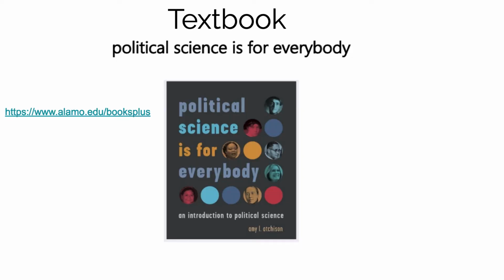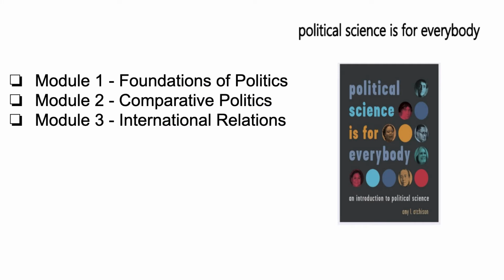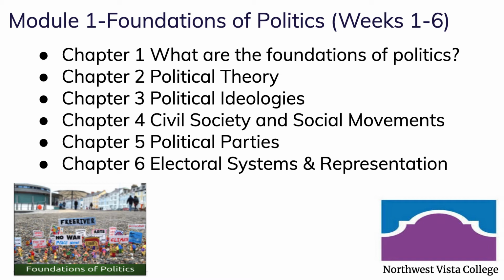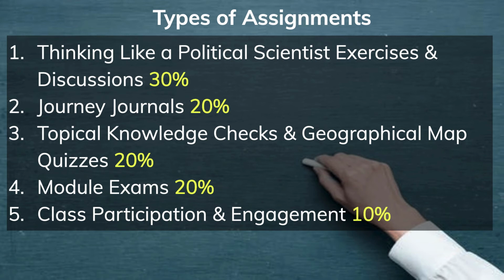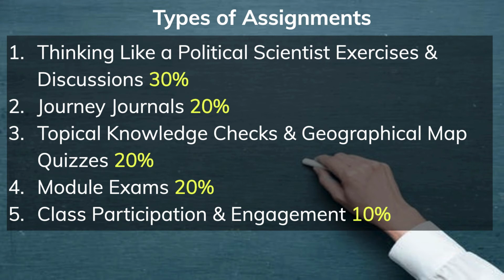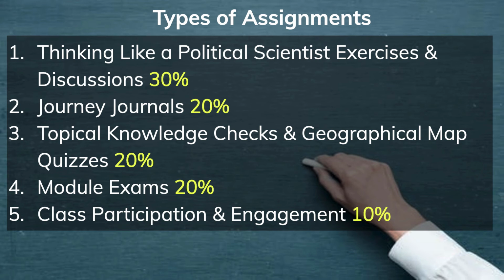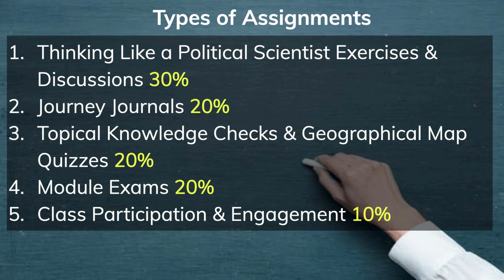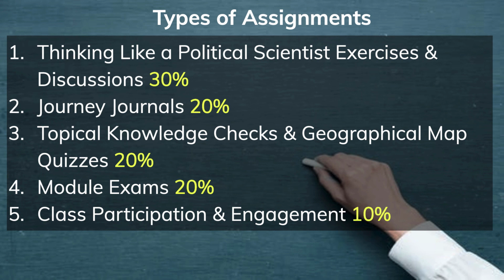Intro 2304 Course Outline